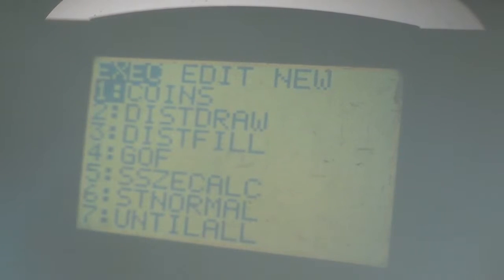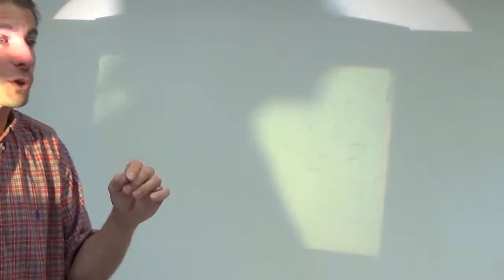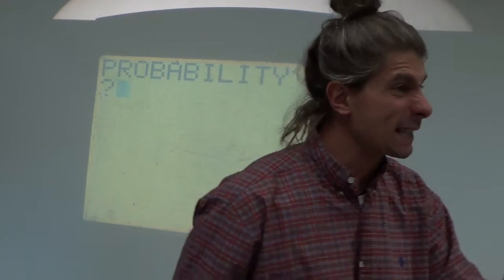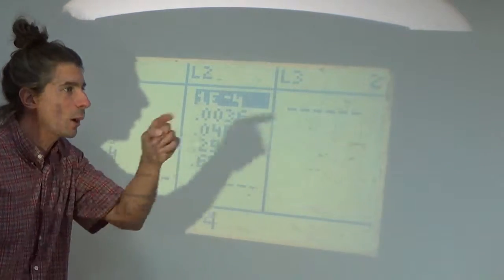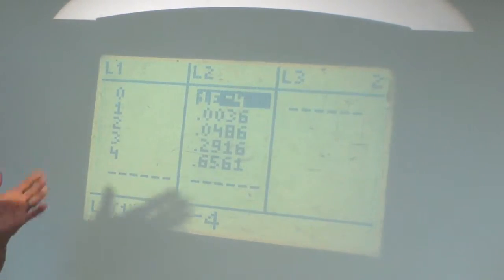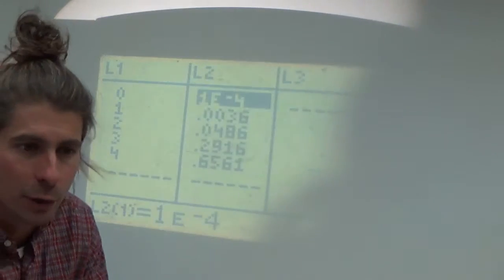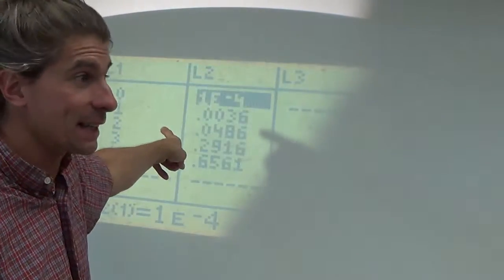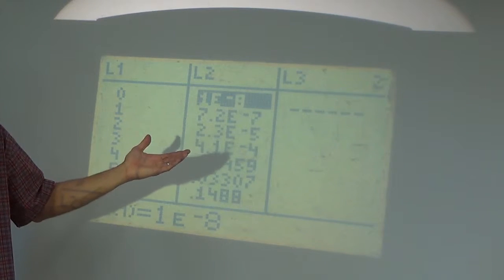The Binomial Distribution (part 3)